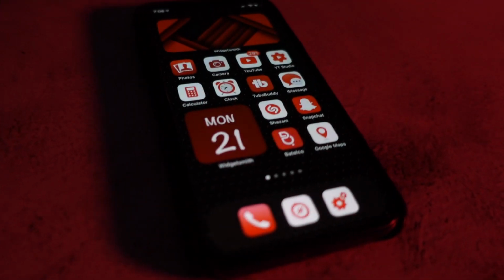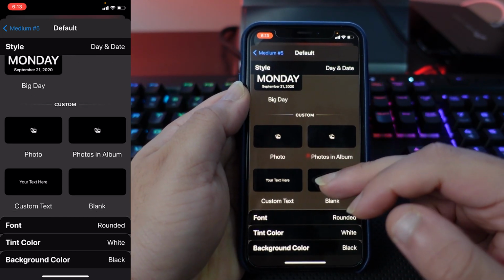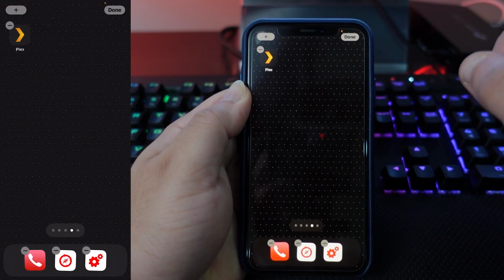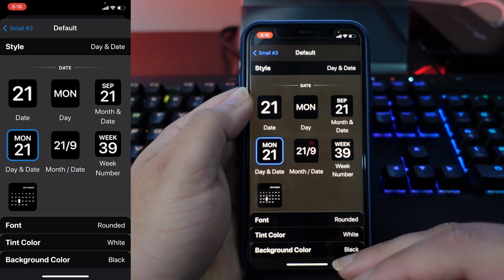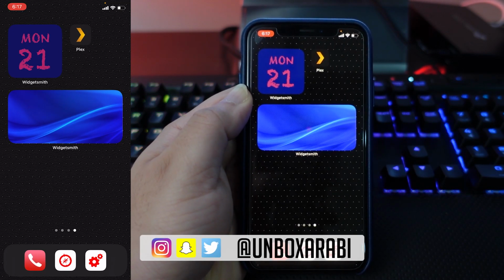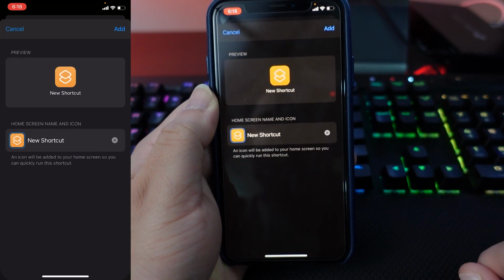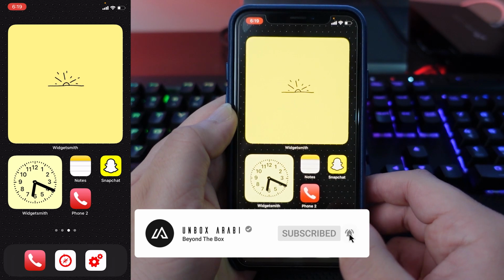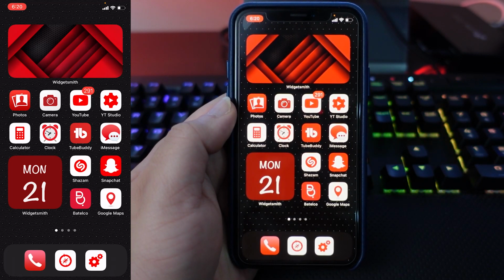How To Customize Homescreen iOS 14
In This video I will show you how to customize ios 14 homescreen by adding widgets and icons.